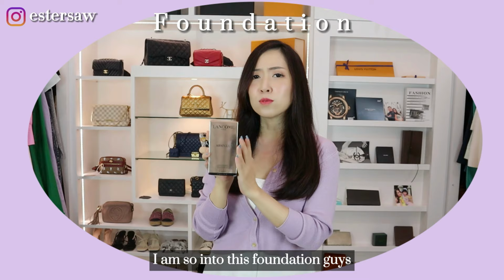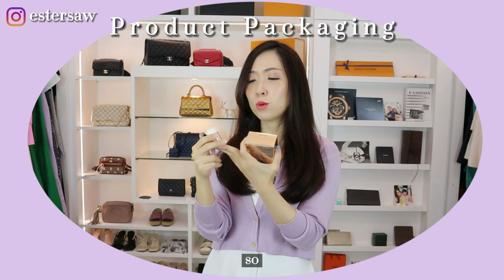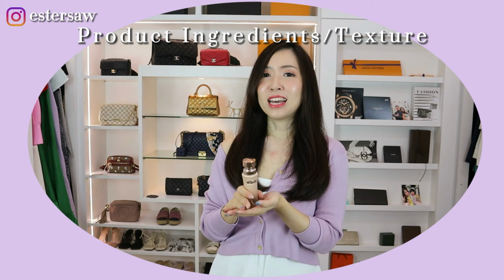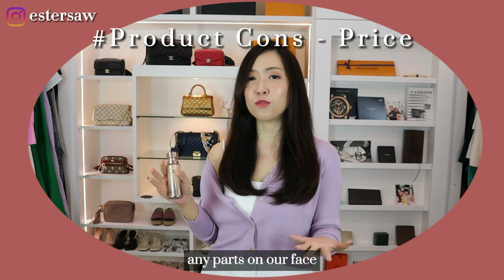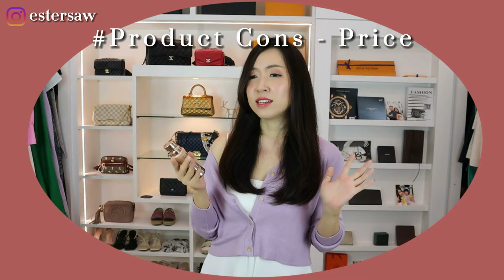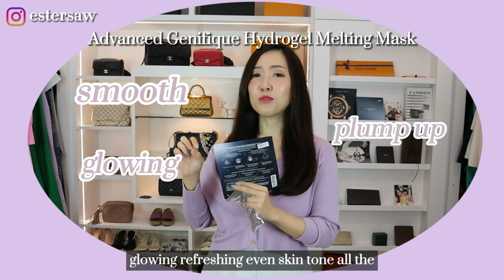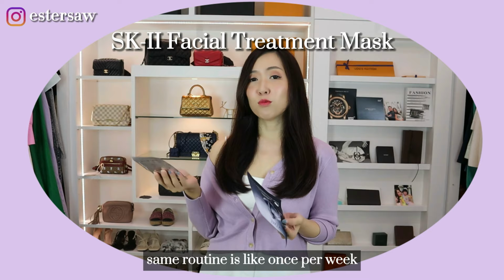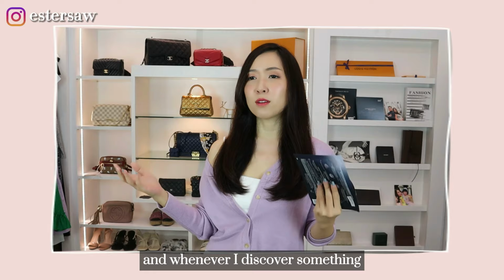LANCOME ABSOLUE FLUID FOUNDATION | GENIFIQUE HYDROGEL MELTING MASK | SKII FACIAL TREATMENT MASK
Hi! Sharing with you guys, Lancome Absolue Fluid Foundation, Genifique Hydrogel Melting Mask and SKII Facial Treatment Mask. YAY or NAY? Honest review.
Do share with me in the comments section which product do you like the most?
If you are new to my channel, I upload video about fashion/beauty/lifestyle and I also share my short movie creations.

I would love to have you guys back. Thank you for your support!

1. Lancome ABSOLUE FLUID FOUNDATION

2. Lancome ADVANCED GÉNIFIQUE HYDROGEL MASK

3. SKII Facial Treatment Mask